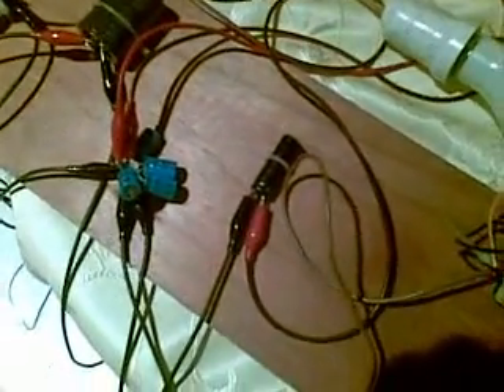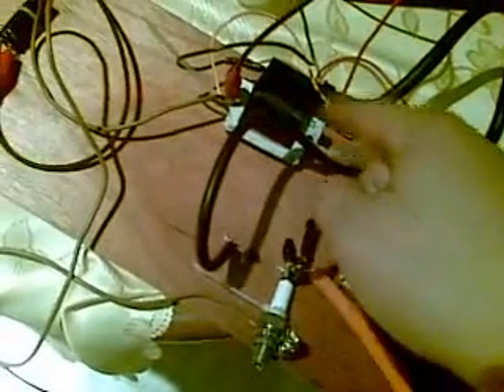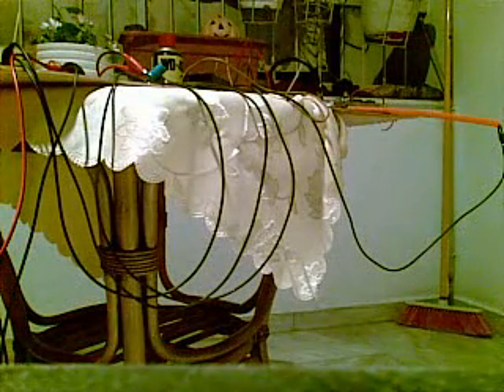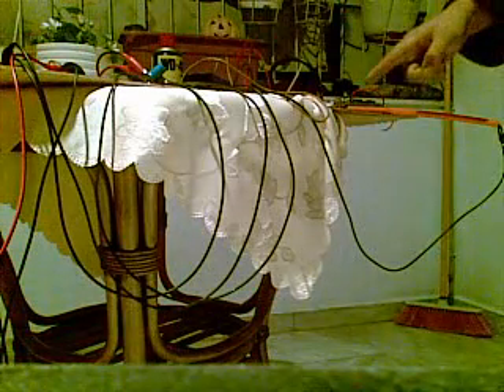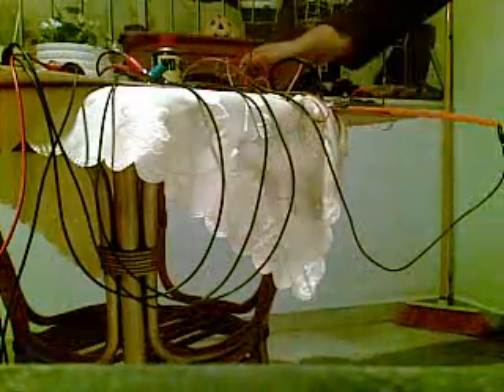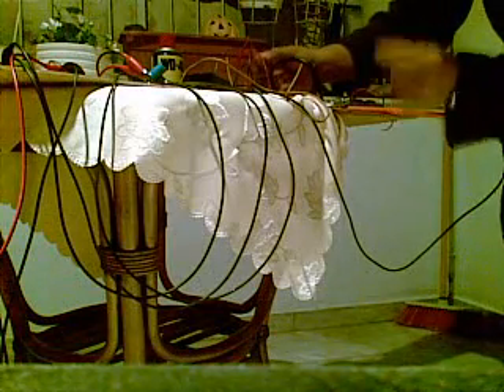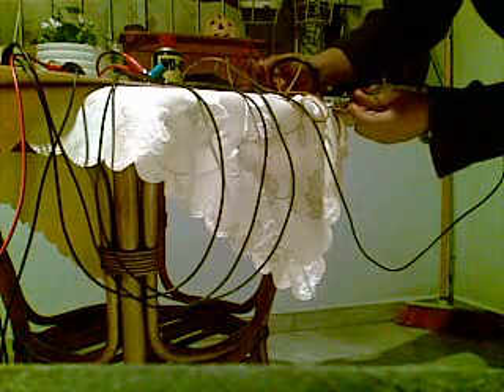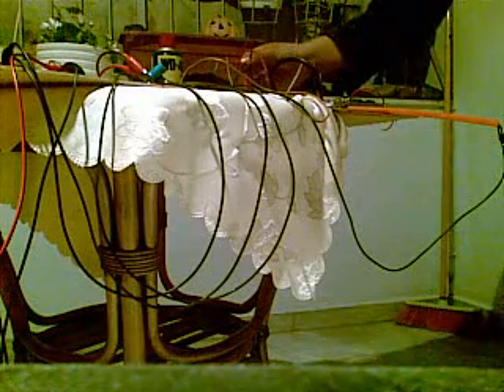Plasma spark video - English version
Best setup so far. 100W bulb (33Ω). 316VDC αfter the bridge.